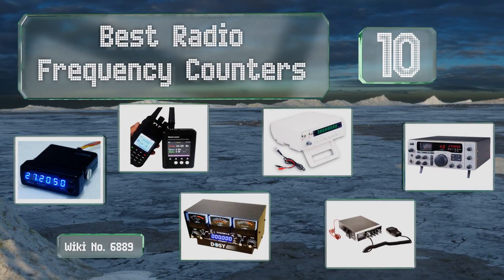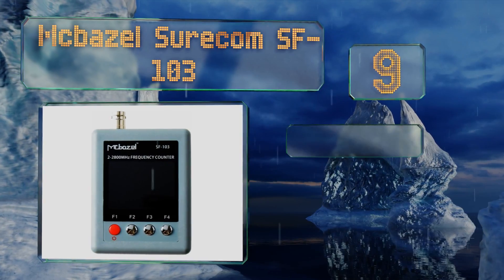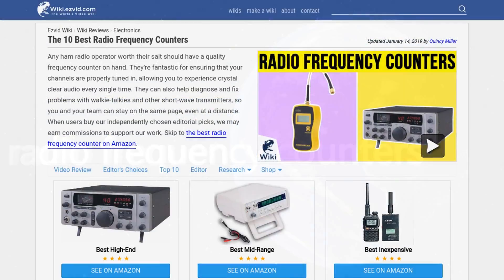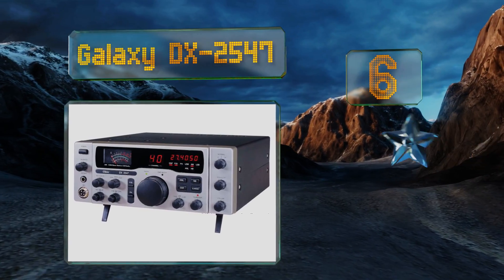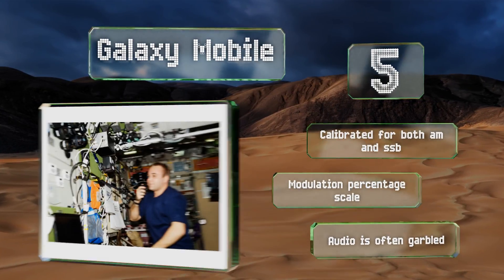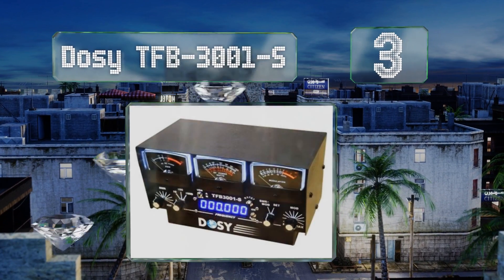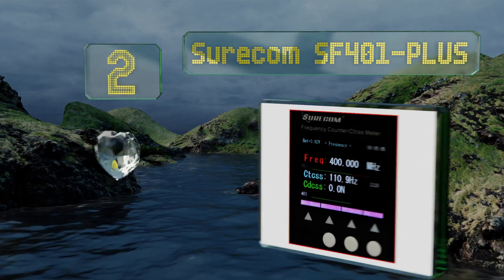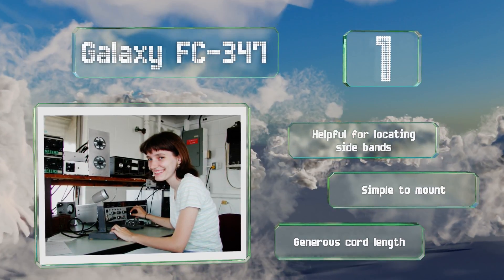10 Best Radio Frequency Counters 2019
Our complete review, including our selection for the year's best radio frequency counter, is exclusively available on Ezvid Wiki.

Radio frequency counters included in this wiki include the nski mini, mcbazel surecom sf-103, dosy tfb-3001-s, galaxy mobile, galaxy fc-347, galaxy dx-2547, surecom sf401-plus, gain express vc3165, kkmoon gy561, and fumei handheld.